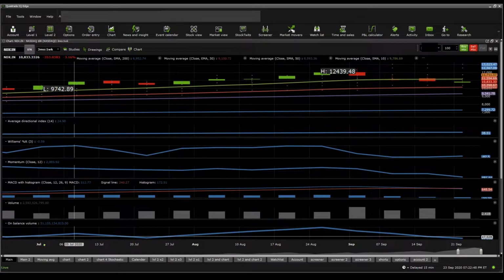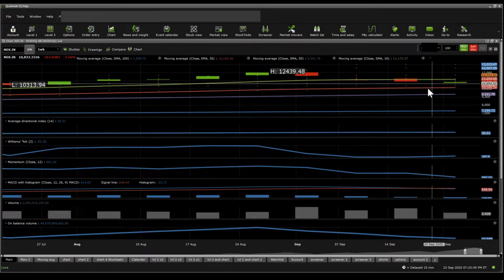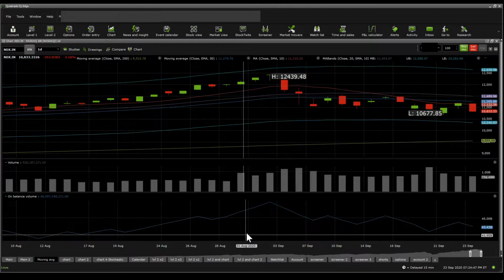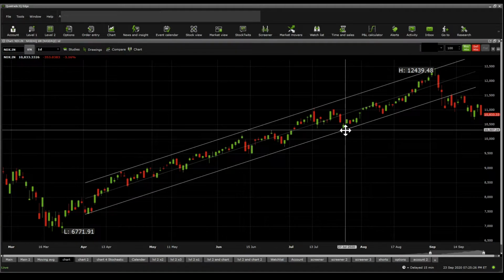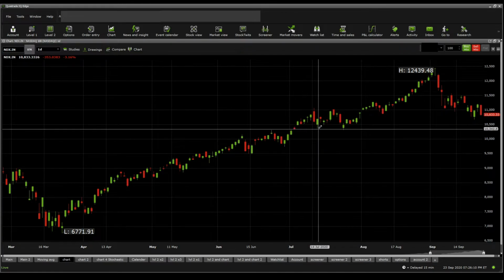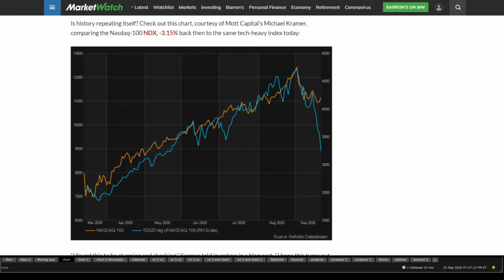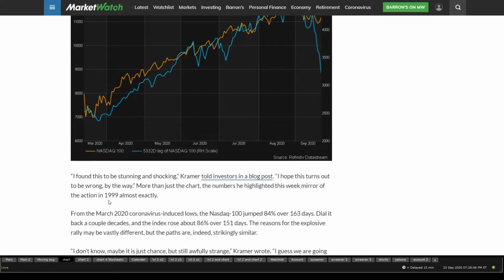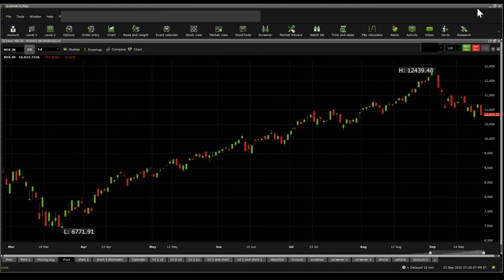My trading strategy - Sept 21st - 25th - Update